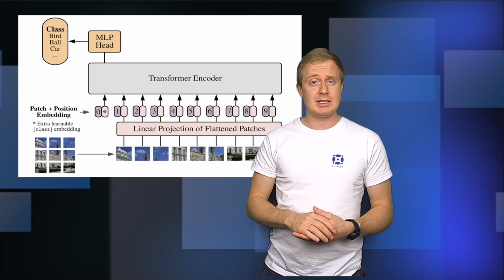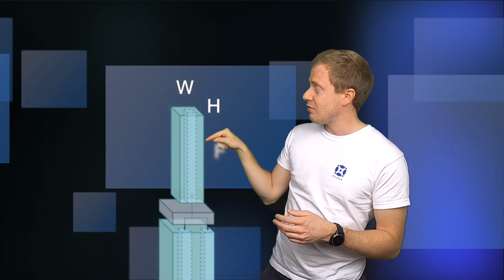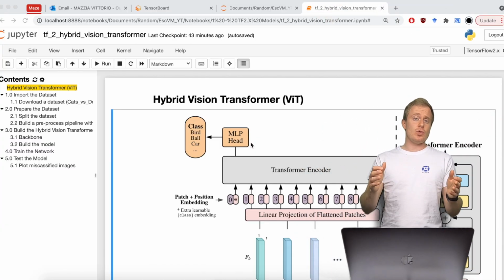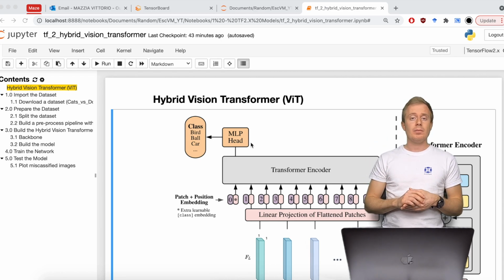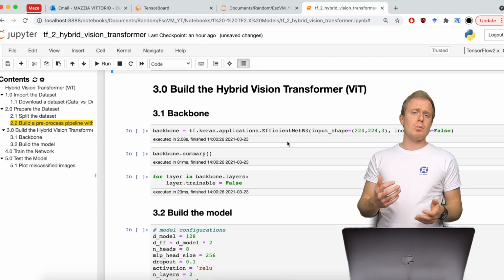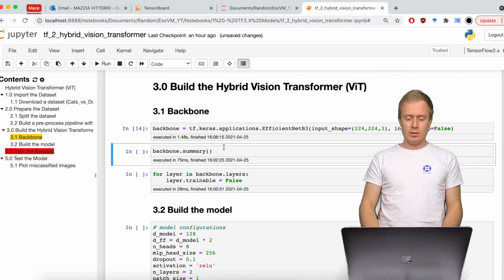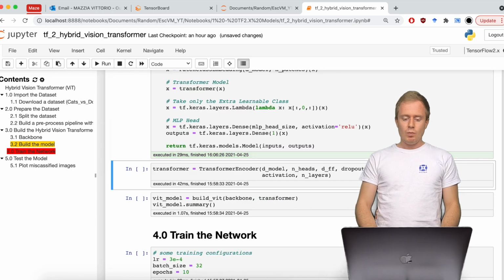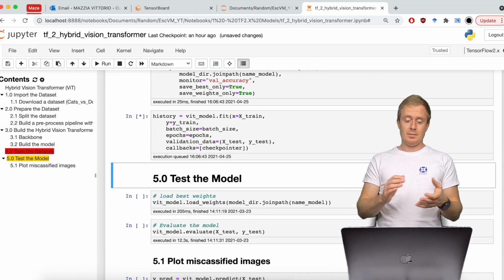Hybrid Vision Transformer Model (ViT)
Hybrid Vision Transformer (ViT) from “An Image is Worth 16×16 Words: Transformers for Image Recognition at Scale” paper explained as fast as possible.

An episode of AIQuickie with TensorFlow2.x code.

0:00 - Intro
0:56 - Theory part
2:13 - Code part